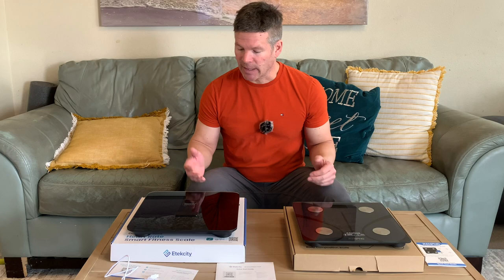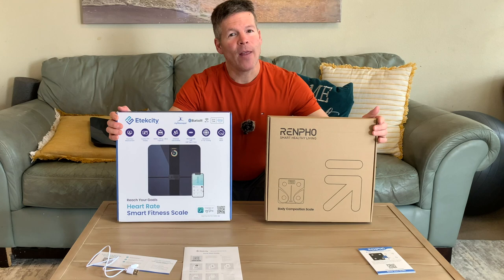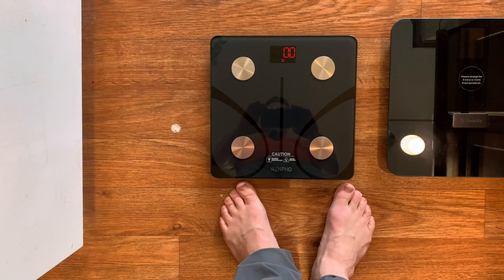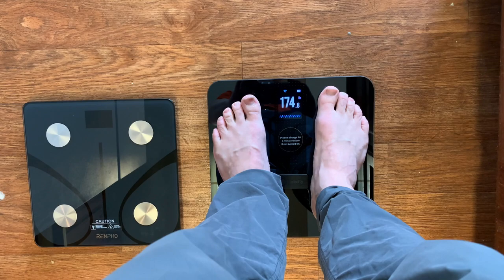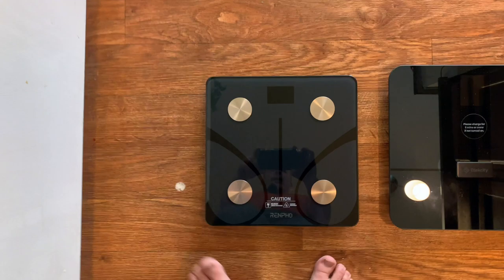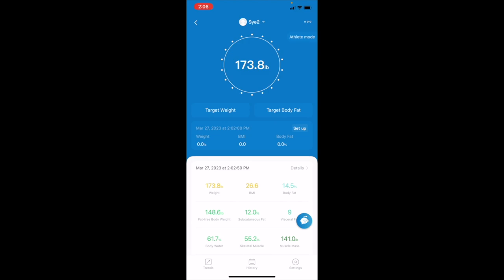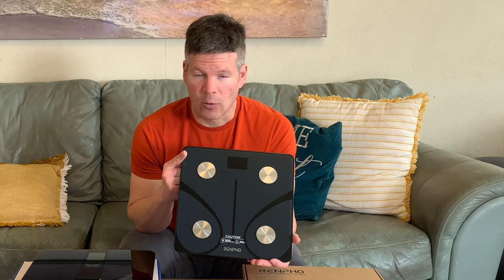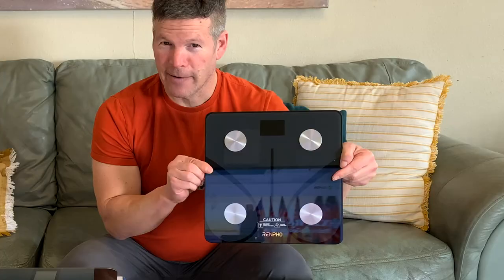Renpho VS Etekcity Bluetooth Smart Body Composition Scales ★ Which Scale Is Better?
You can get an Etekcity or Renpho Bluetooth Body Composition Scale HERE:
Renpho Bluetooth Smart Scale
Etekcity Smart Wifi Body Fat Scale

In this Etekcity vs Renpho bluetooth smart scale review we look at these 2 scales side by side to help you determine which one is the best smart scale for you.

I picked these 2 scales because they are a couple of the best wifi smart scales, based upon the reviews and the fact that they are both best sellers.

I do like both the Etekcity Scale and the Renpho Scale. That being said, I've shown the pros and cons of each of these scales in this video review.

One good thing about the Renpho body fat scale is that it's straight forward and easy to setup and use. A downside is that you can only view your body composition metrics inside the app as opposed to on the scale, where you can only see your weight.

One good thing about the Etekcity Apex smart scale is you can view many of your body composition metrics both on the scale and inside of the VeSync app you pair it with. One downside of the Etekcity scale is switching between users of similar weights; You have to tap your foot once on the right side to switch between users of similar weights, and it takes a little practice to get the tap right.

I've also tested both the Renpho and Etekcity scales for accuracy and they are accurate. I even show you how to Calibrate them.

There's more to learn in this Etekcity vs Renpho scale review and I hope what I've shared helps you decide on a great bluetooth smart scale for you.

Do you own one of the Renpho or Etekcity scales I've featured in this video? If so, do you like yours? Do you know of a better Body Composition Scale you'd recommend to others? Please share with us in the comments section.